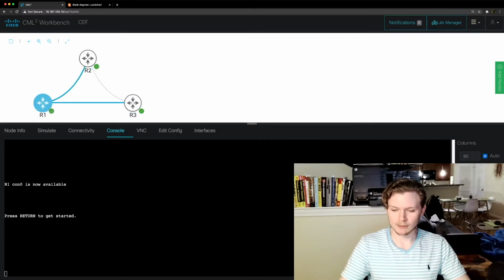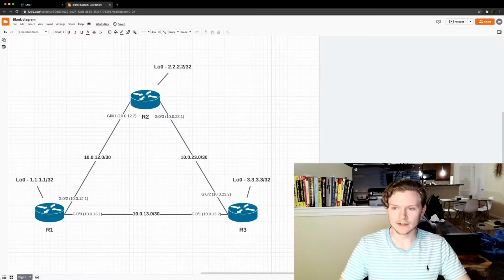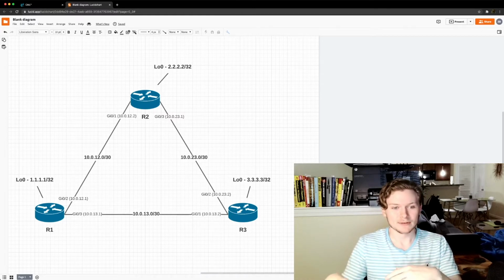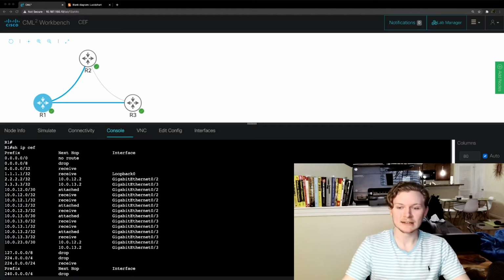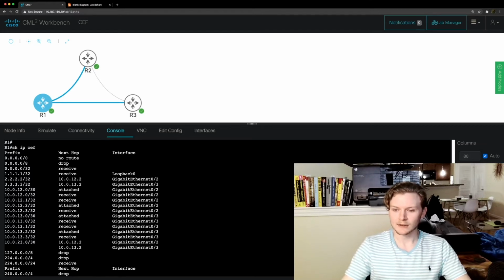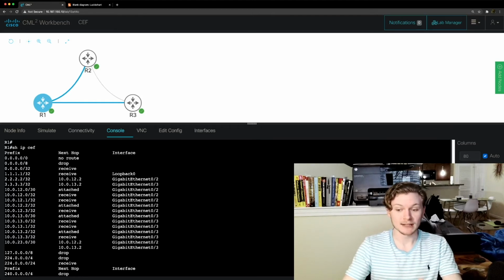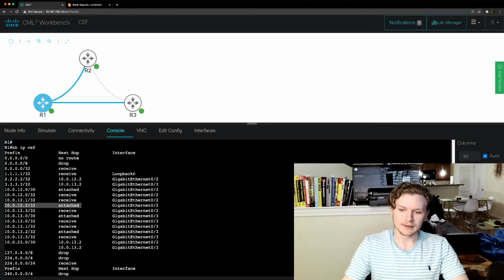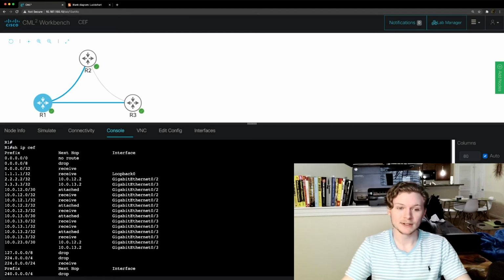How does Cisco Layer 3 switching work?